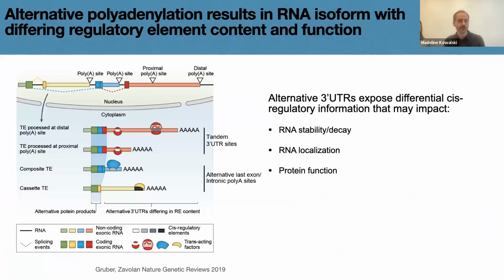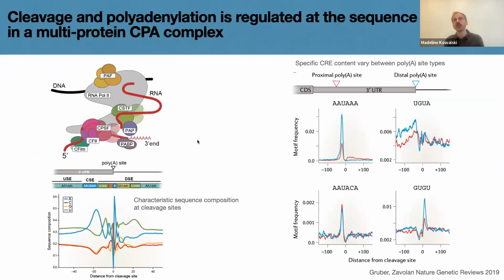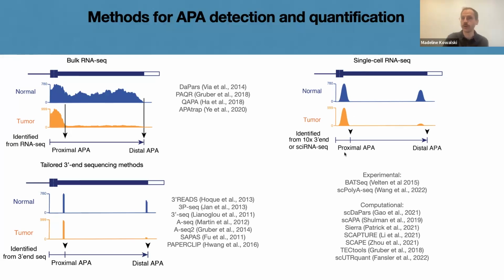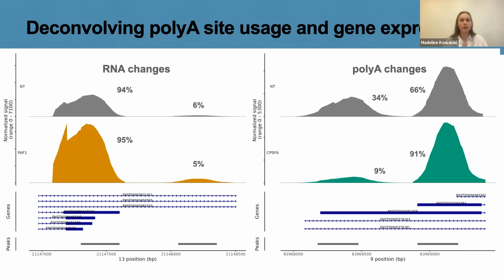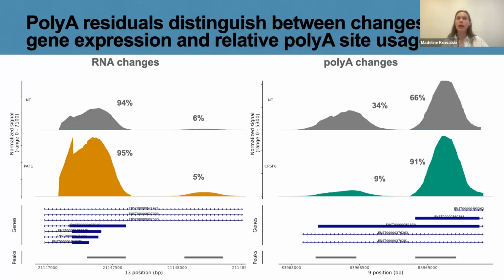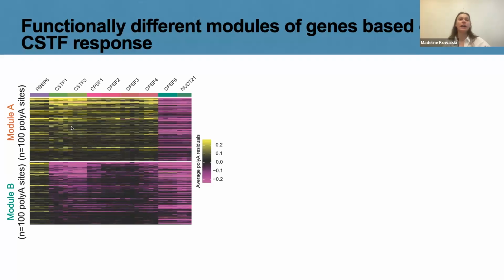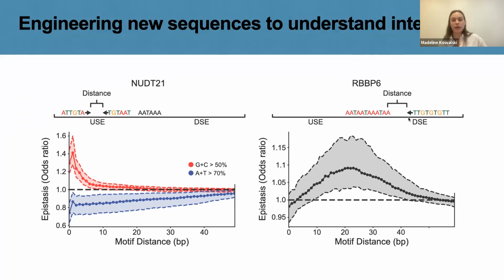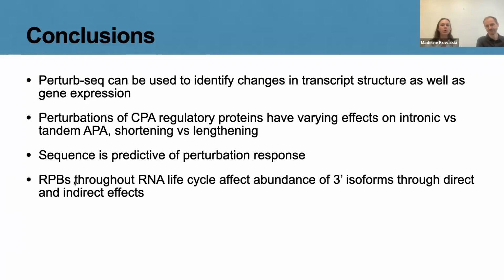CICA Virtual Seminar Series- Kowalski & Wessels- 5/2/2023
Madeline Kowalski and Hans-Hermann Wessels present 'CPA-Perturb-seq' an extension of the Perturb-seq framework to study cleavage and polyadenylation, a post-transcriptional regulatory process. Leveraging a novel statistical framework to characterize single-cell heterogeneity in polyA site usage, their work identifies perturbation-dependent changes in intronic and tandem polyadenylation, identifies modules of co-regulated polyA sites, and enables a deep neural network linking specific RNA sequence motifs to CPA regulators.

This seminar is part of the Center for Integrated Cellular Analysis Virtual Series, a set of online talks discussing new computational and analytical methods for single-cell multi-omics.